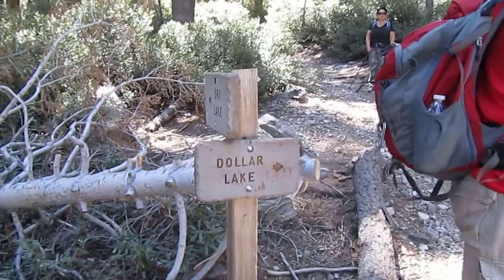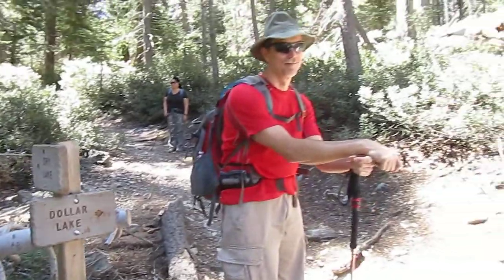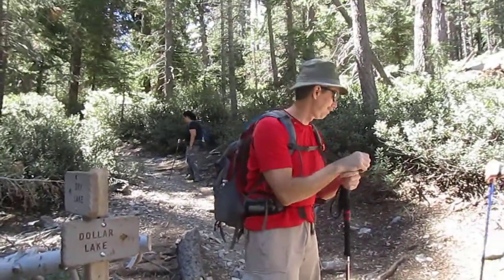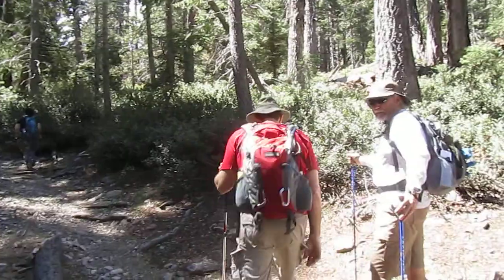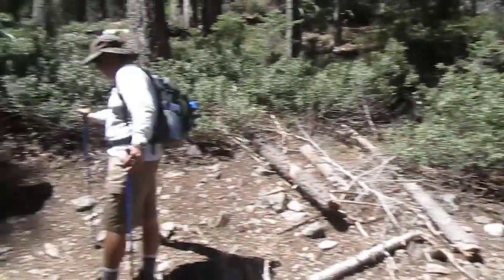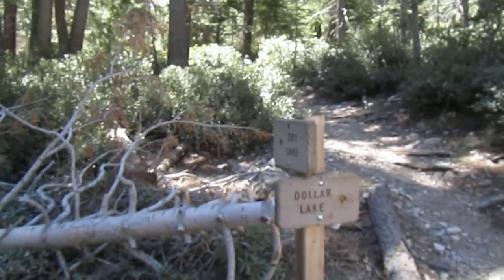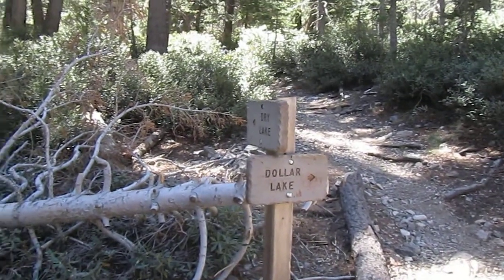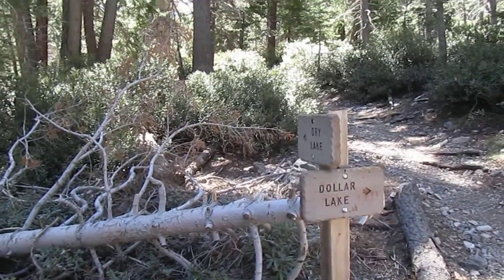South Fork Trail to the Dollar Lake Marker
The South Fork Trailhead is on Jenks Lake Road, 2.5 miles from Highway 38. The trail begins at the large paved parking lot (6,900') on Jenks Lake Road East and climbs 2.5 miles where it crosses the Wilderness boundary just beyond a short side trail (NE) to a photo overlook (Poop-Out Hill, 7,740') and Wilderness information display. The trail then crosses the Wilderness boundary and continues another 1.7 miles to South Fork Meadows (8,200'). Here the trail forks: to the left (east) is Dry Lake (1.5 miles, 9,000') and to the right (west) is Dollar Lake (2 miles, 9,300').